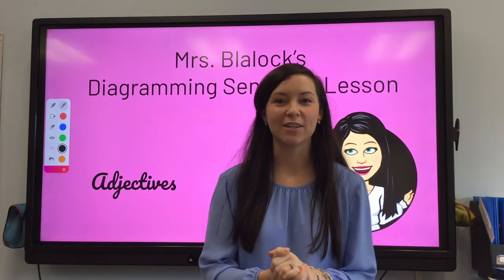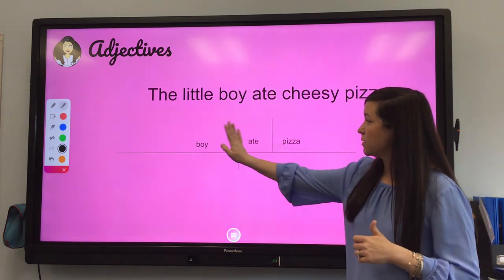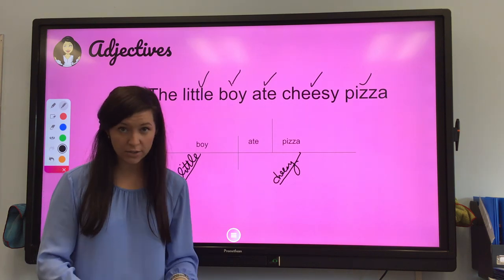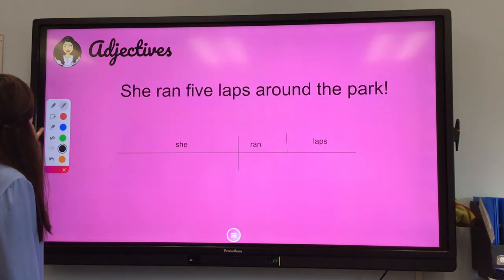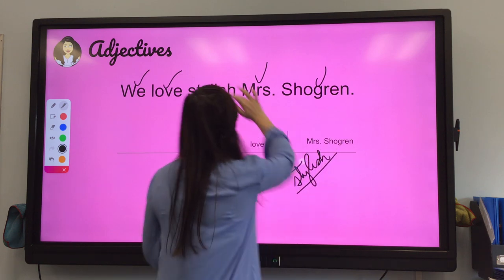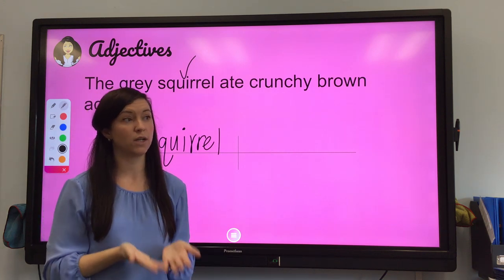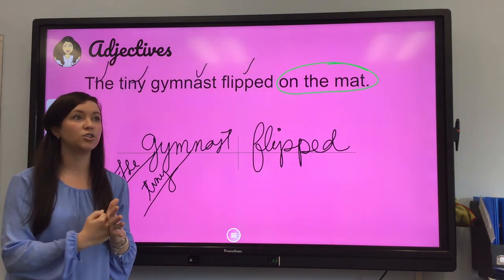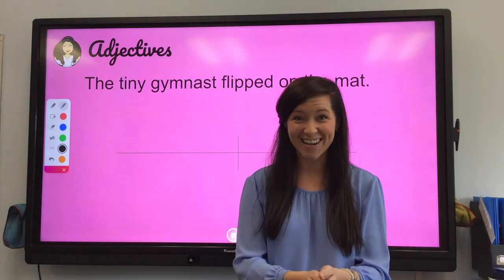Diagramming Adjectives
Help kids comprehend sentences in a more in-depth way by diagramming.  This lesson focuses on diagramming adjectives.